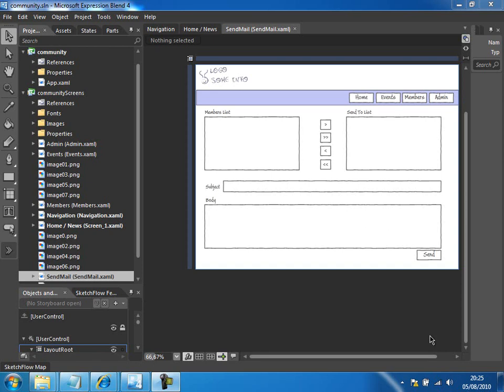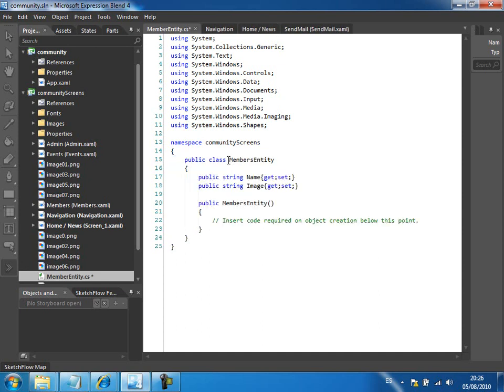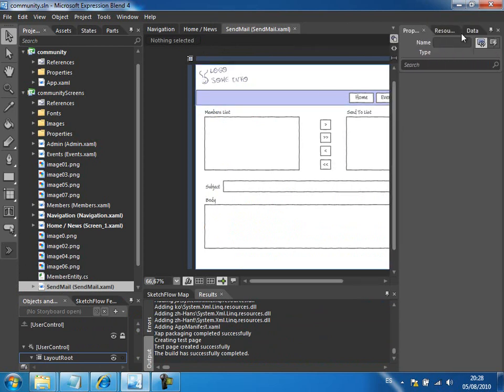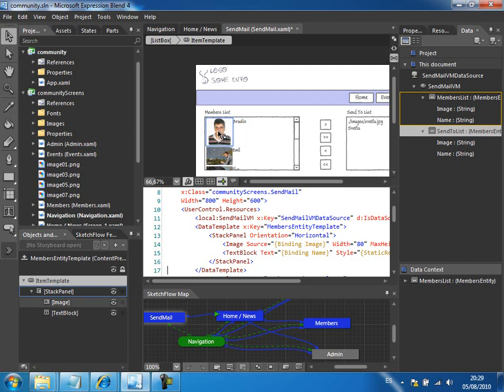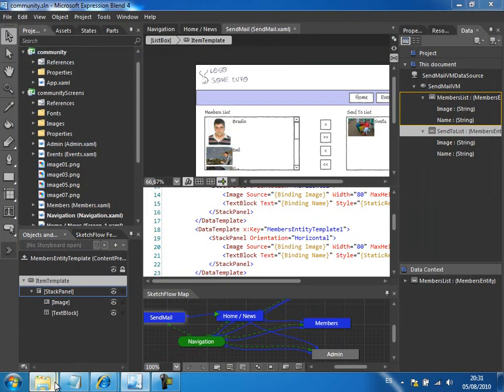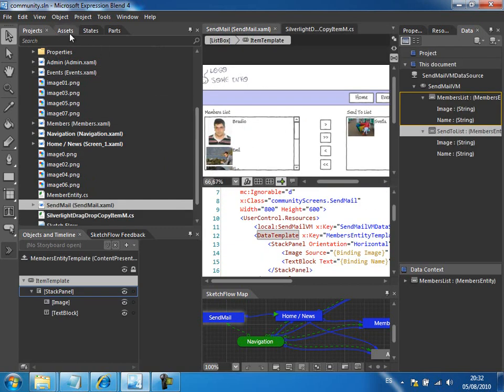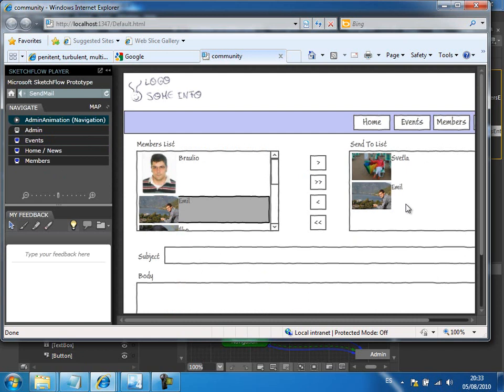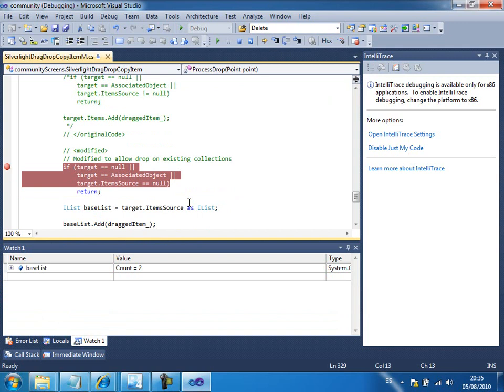Custom Behaviors plus ObjectDataSource creation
In this snippet, SilverlightShow.net partner Braulio Diez demonstrates how to generate an ObjectDataSource and consume custom behaviors, based on drag and drop between two boxes sample.